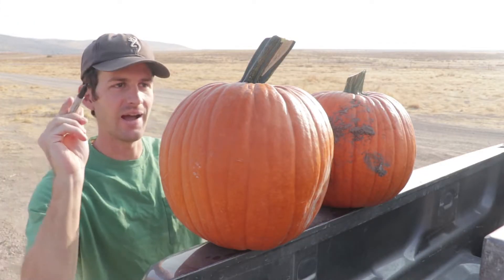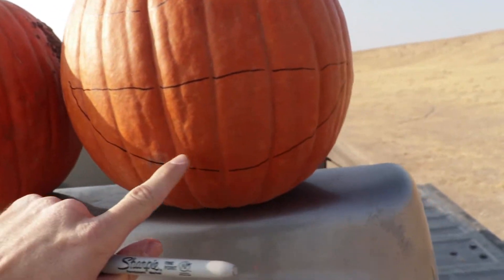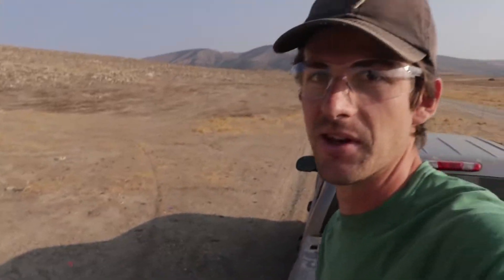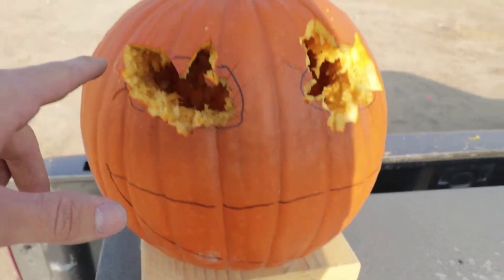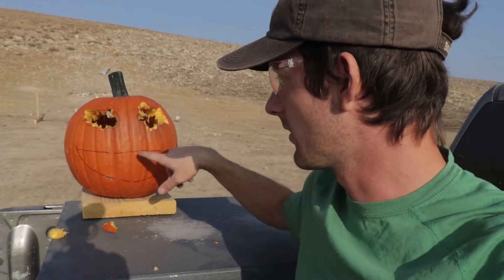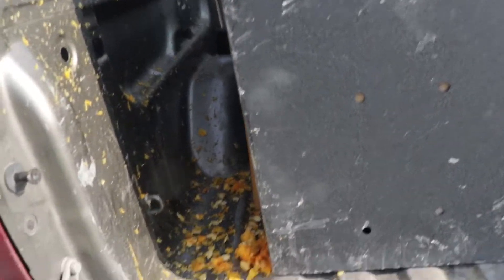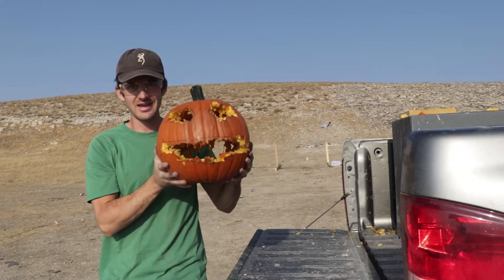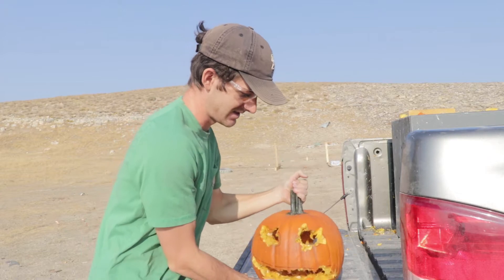How To Carve A Pumpkin With A Gun! 🎃 🎃 🎃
I decided to test and see how easy it is to carve a pumpkin with a gun. I wanted to make a scary jack o lantern for halloween, and I figured this was the best way to carve a pumpkin. Let me know what you think of this fast way to carve a pumpkin, and let me know if you want to see pumpkin vs 50cal.